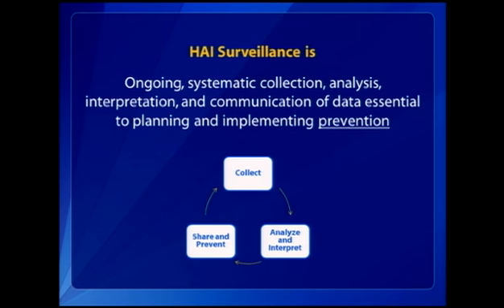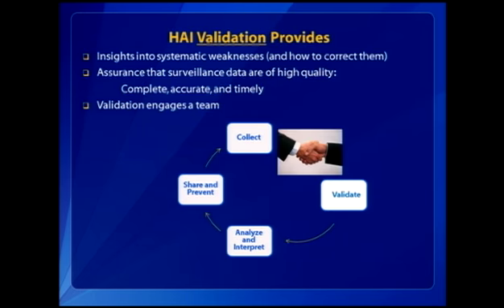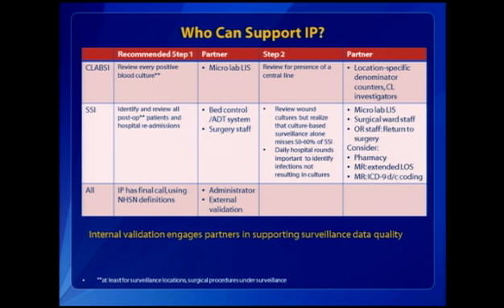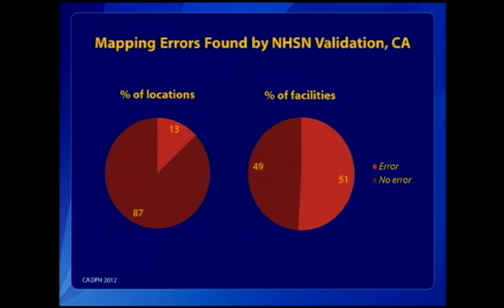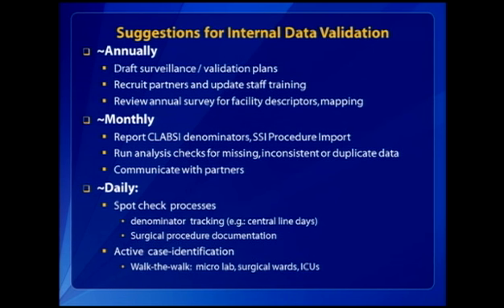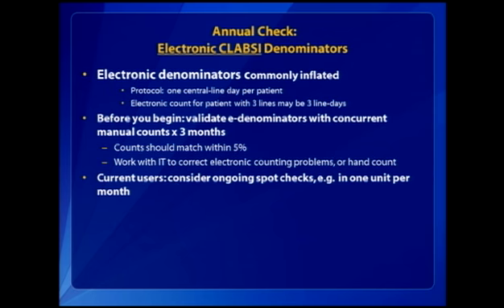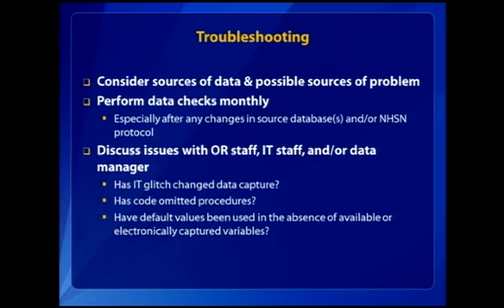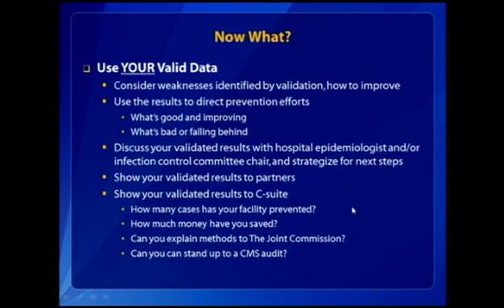Internal Validation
This video is for everyone who is collecting or reporting NHSN  Surveillance. This course describes the importance of high quality HAI sruveillance and ways facilities can validate their own CLABSI and SSI Data.